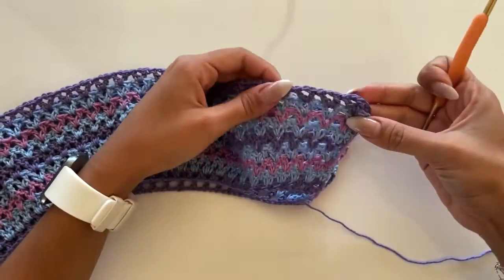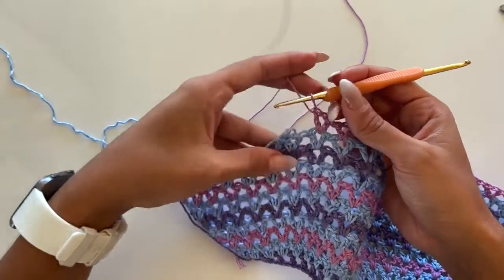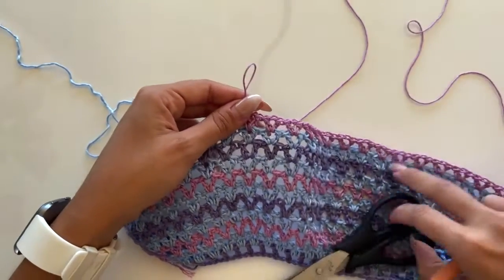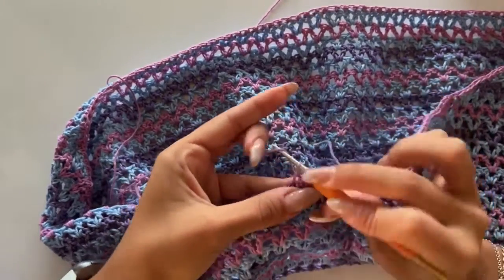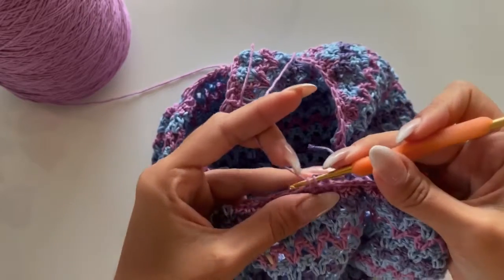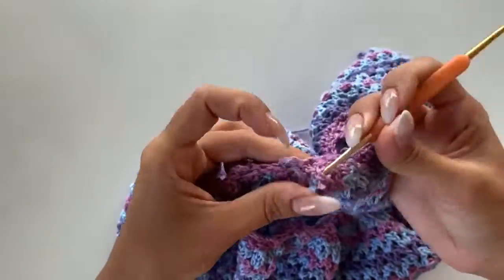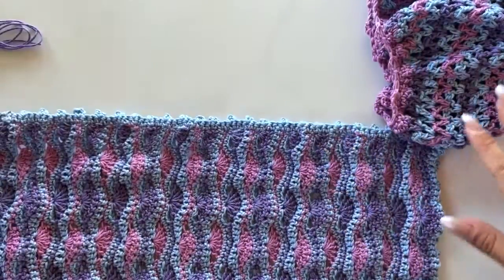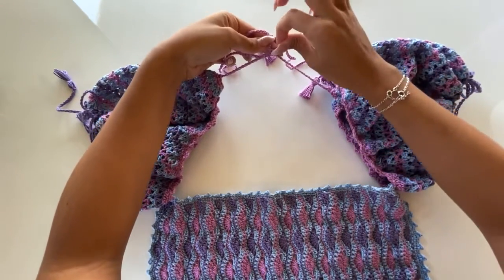HOW TO MAKE A CROCHET CROP TOP WITH PUFF SLEEVES- TUTORIAL- PART 2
Part 2
Hey guys! On the tutorial of this week I teach you all the steps to make the cute and delicate ALICE TOP!  It is not a simple pattern, but I did my best to explain every single detail, so don’t be afraid to give it a try! I hope you enjoy this tutorial!

ABOUT HILO CHANNEL
Hilo is where Thaís Signorini let all her creativity flow!
You will find a world of possibilities here!
Grab your needles and a ball of yarn, you are going to make something amazing today!
Tutorials of original handmade designs in knit and crochet! :)